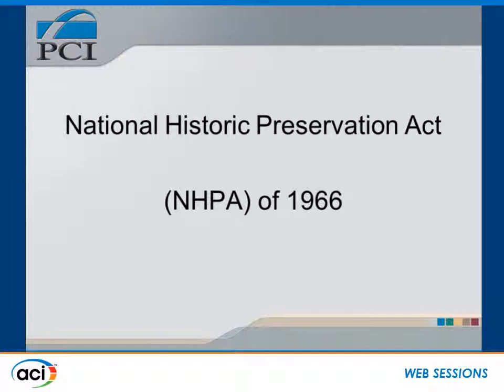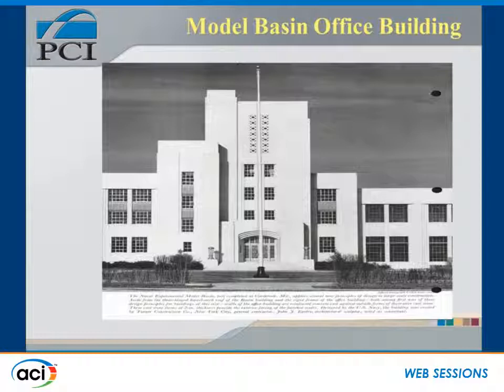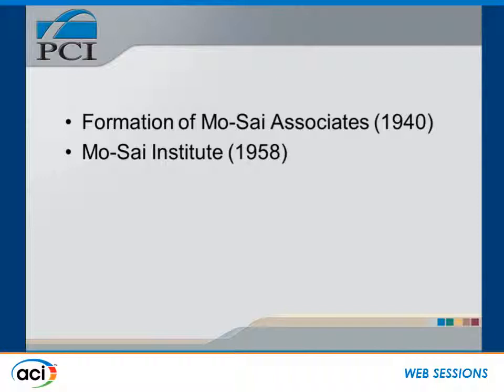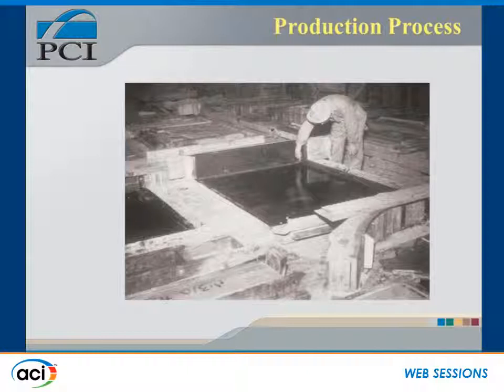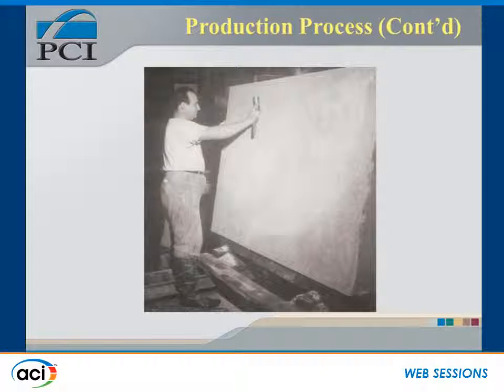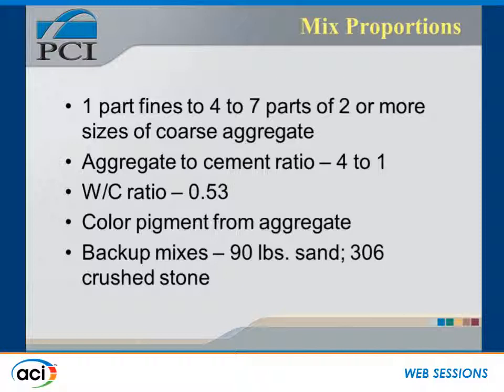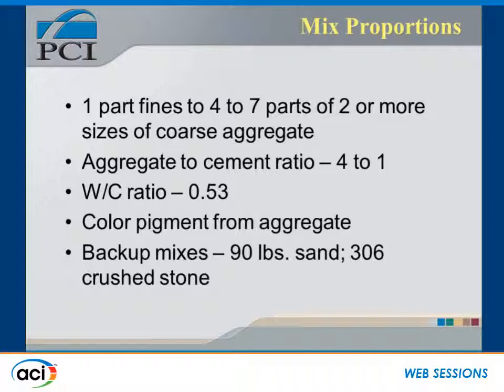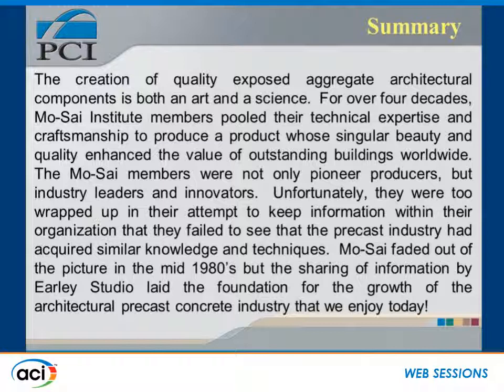Development of Architectural Precast Concrete by John J. Earley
Sidney Freedman, Director, Architectural Precast Services, PCI, Chicago, IL

Conservation of concrete has become more important as some of the world's most significant concrete structures continue to age and deteriorate. This session will discuss innovations in conservation of historic concrete and will review approaches, repair options, and techniques for repair of historic concrete structures, some dating back to the late 1800s.